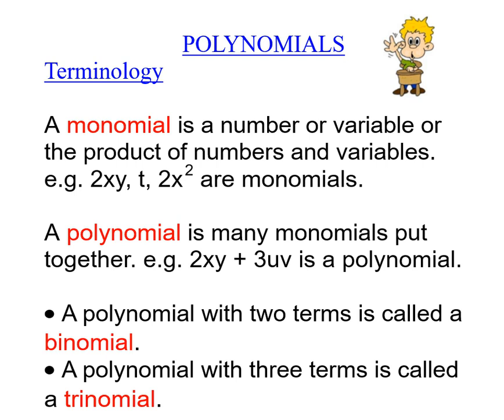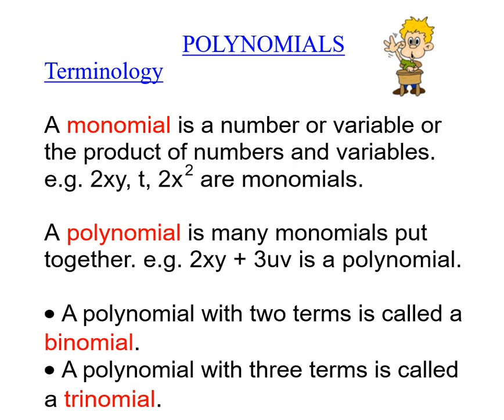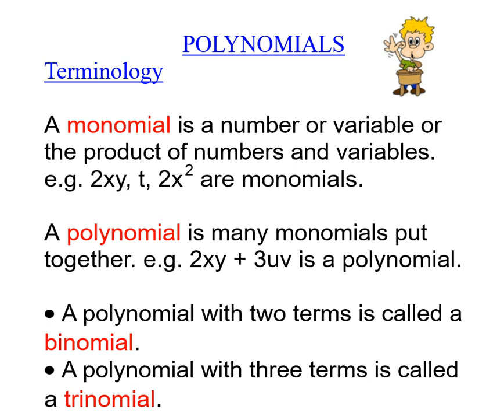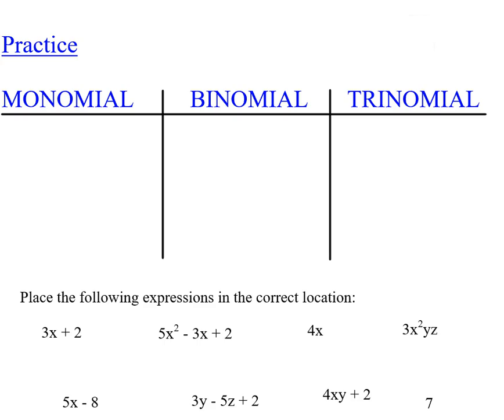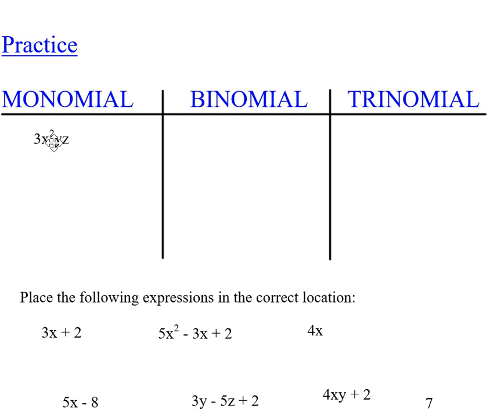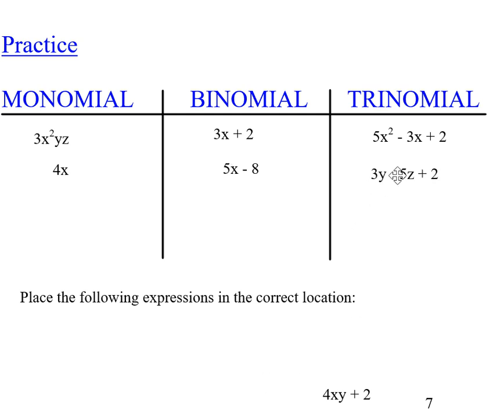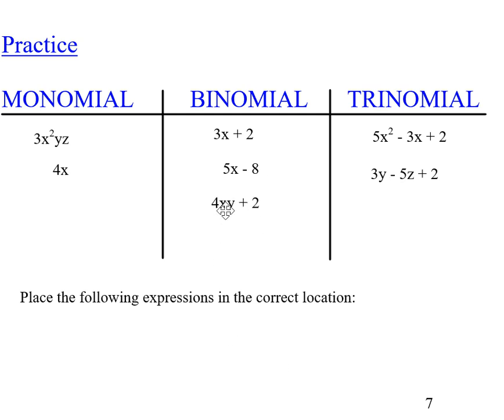Classifying Algebraic Expressions